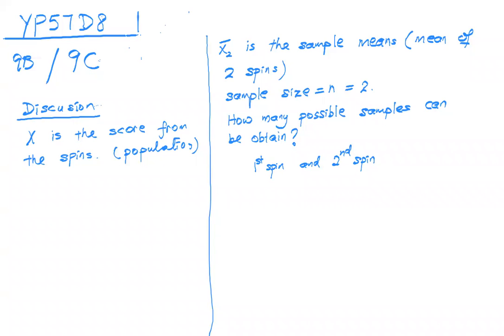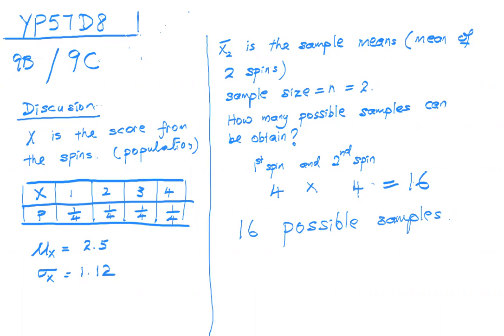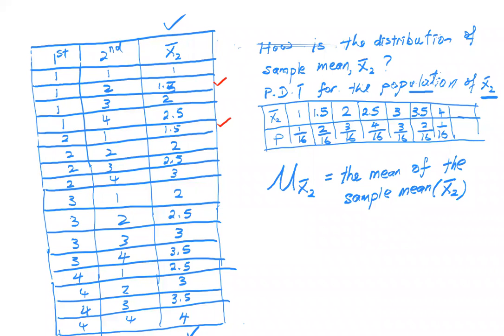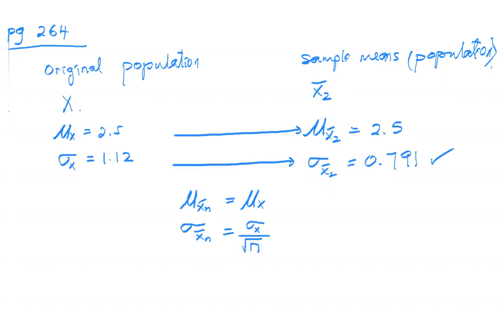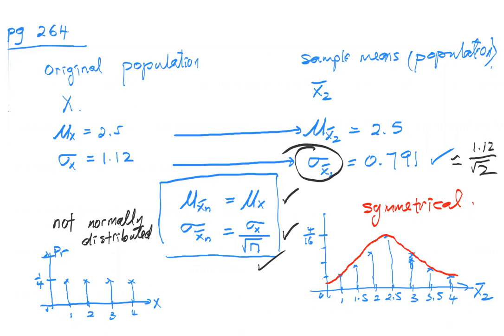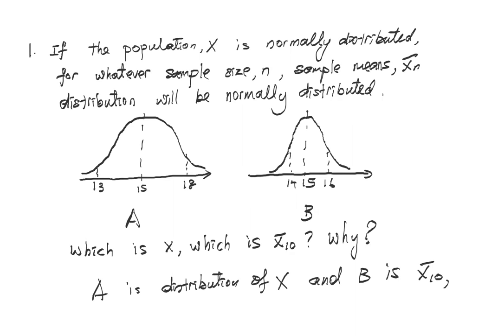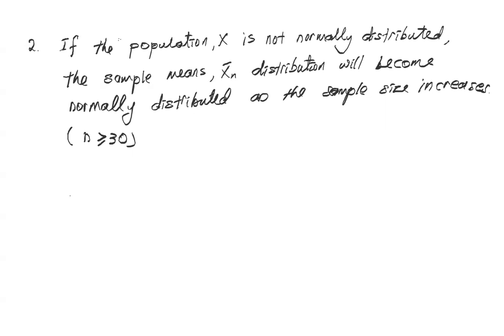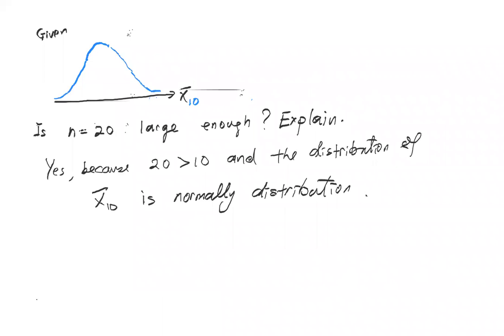26 May 3:00 pm